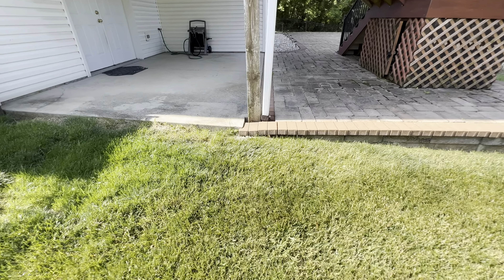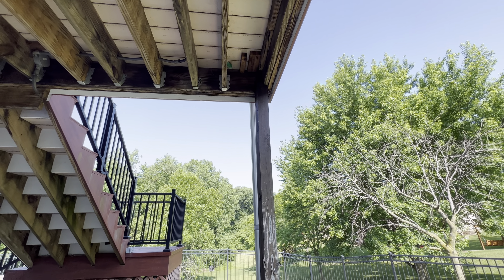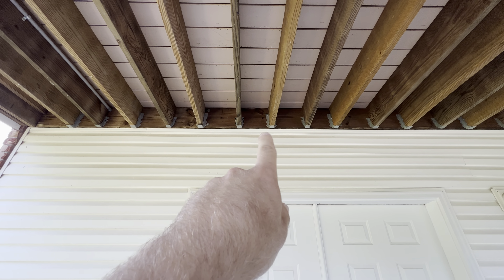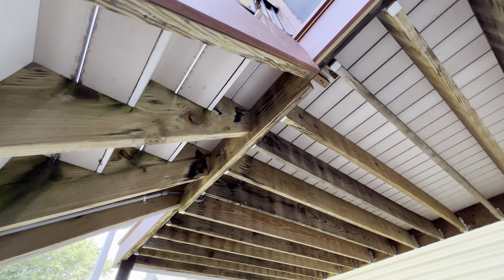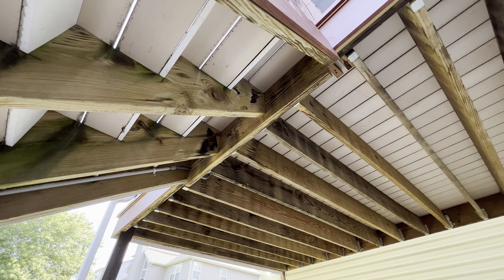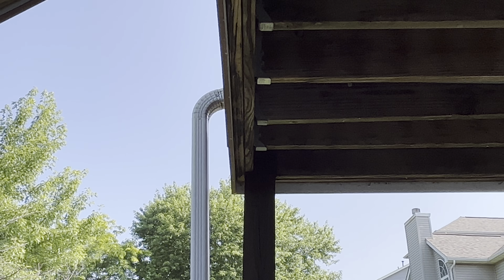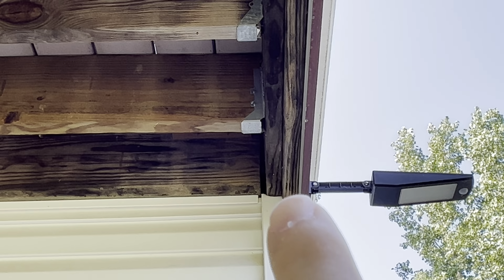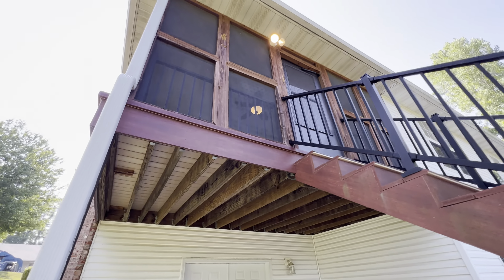Another POORLY BUILT Deck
I talk about issues on yet another poorly built deck

Dewalt 20v Driver

Extendable Magnet

Airthings Corentium Pro Radon Monitors

4ft Water Hose

Fire Extinguisher

Water Proof Lighter

Foldable Saw

Phone Mount

First Aid Molle Bag

GMRS Radio

Seat Cushion

Dewalt Impact w/Battery

Portable Air Compressor

Portable Battery Jump Starter/Charger